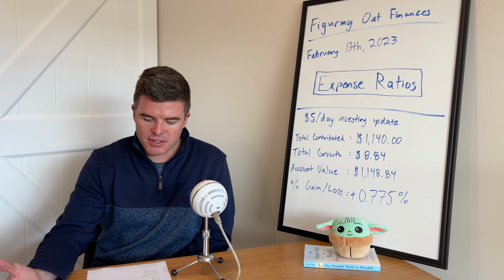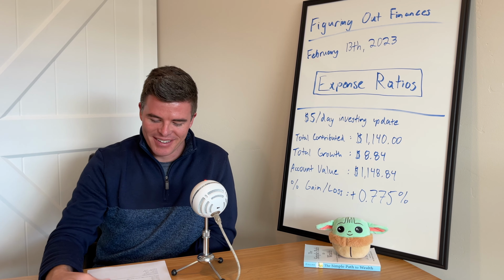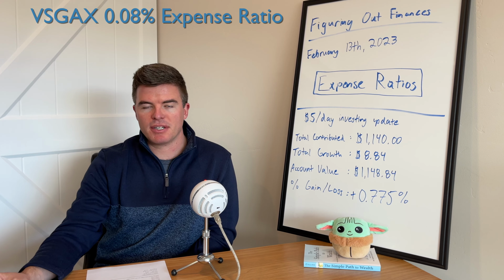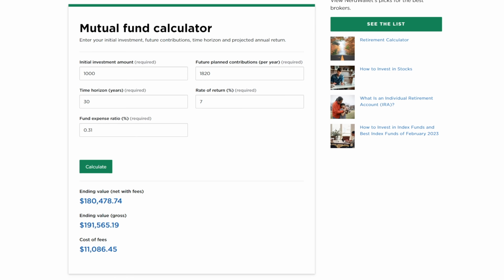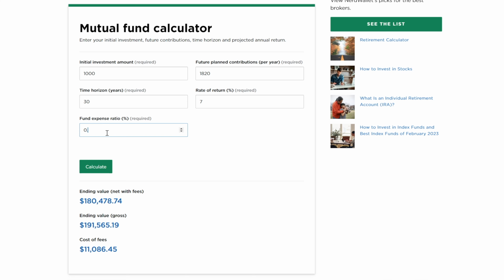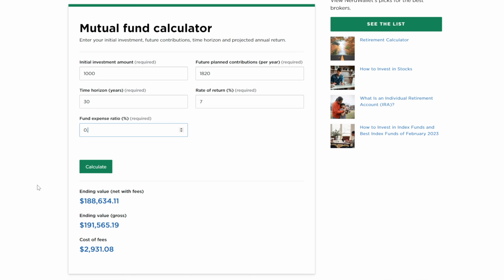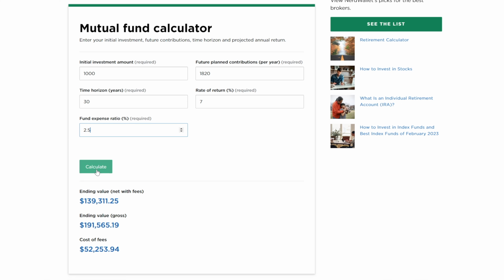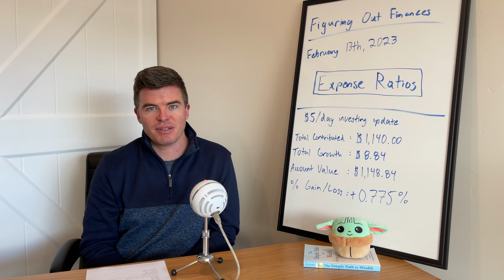Keeping Costs Down - Why Expense Ratios Are Important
Expense ratios can take a big bite out of your investment over the course of time. By finding funds that have lower expense ratios, you can save more of your hard-earned cash and allow it to continue working for you.